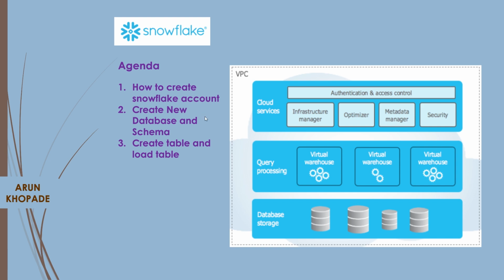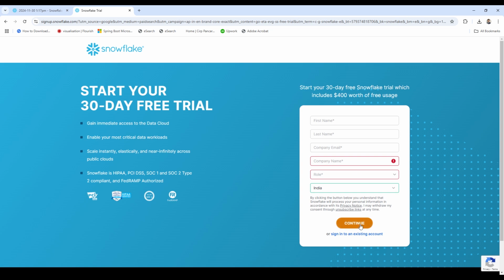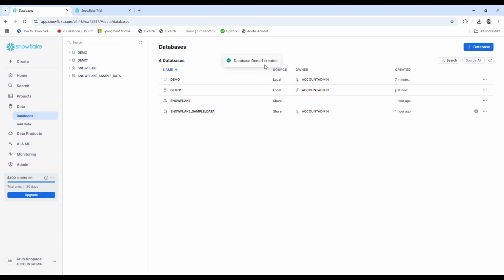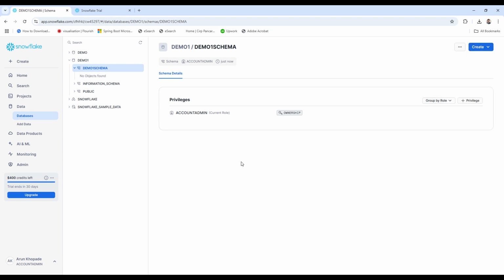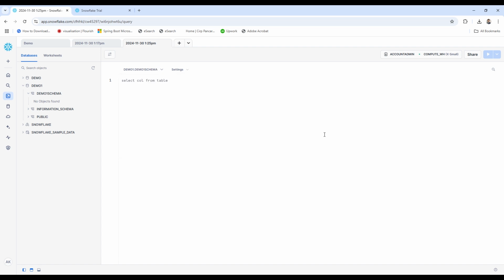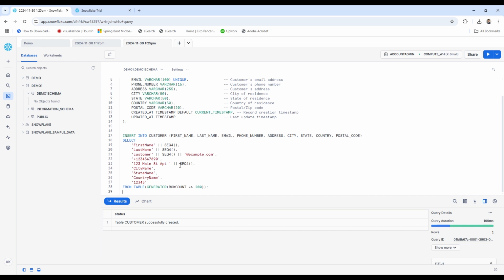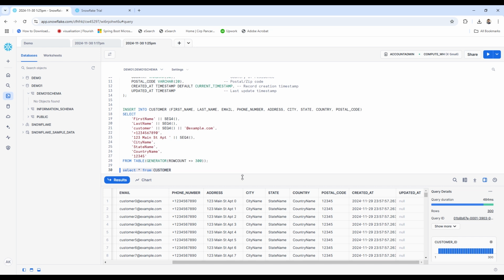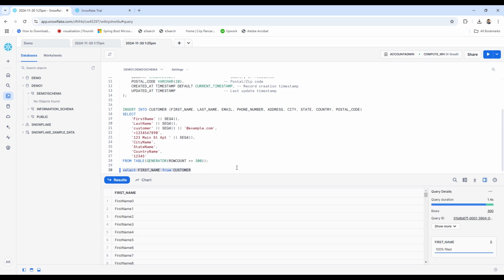Snowflake Free Trail Account Creation | Snowflake Account Setup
Snowflake Free Trail Account Creation
Snowflake Account Setup
Introduction & History of Snowflake
Snowflake Tutorial for Beginners

DBT Snowflake Setup || How to connect to snowflake from DBT

2. How to Install DBT and Set Up a Project | DBT cloud Setup | Connect to Snowflake from DBT |DBT Cloud